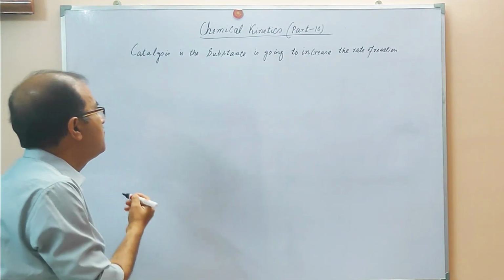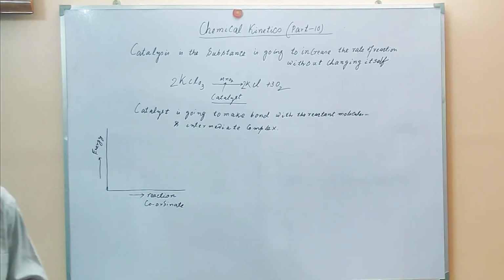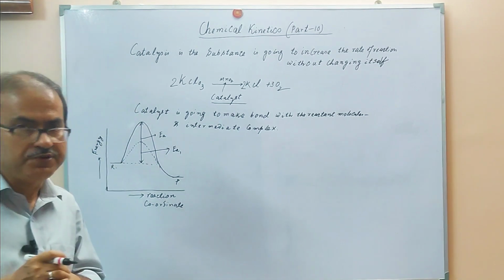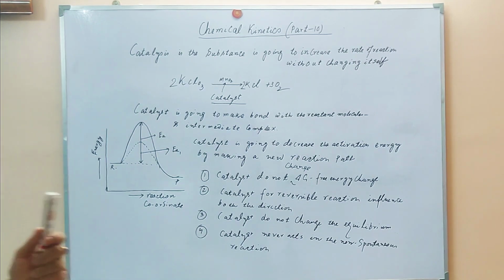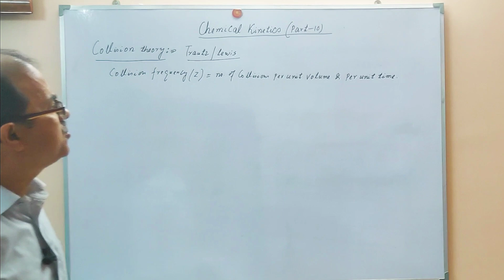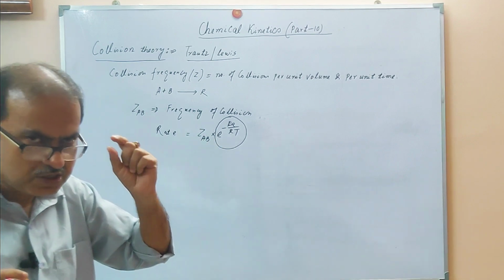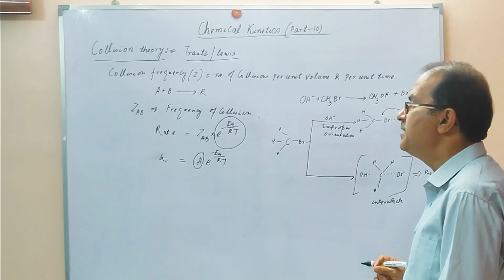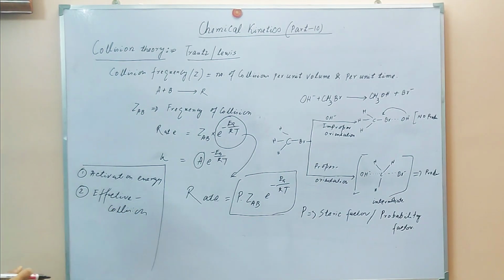Chemical kinetics part 10 -- How catalyst increase the rate of reaction.sciencewith mukherjee sir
Chemical kinetics part 10  -- How catalyst increase the rate of reaction.sciencewith mukherjee sir  we had also discussed the  collision theory given by trautz & lewis ,